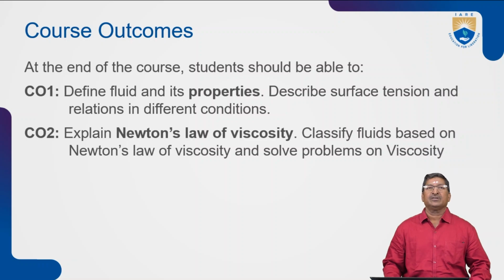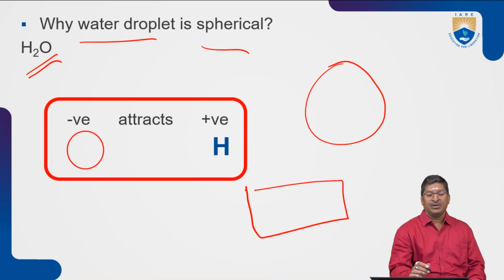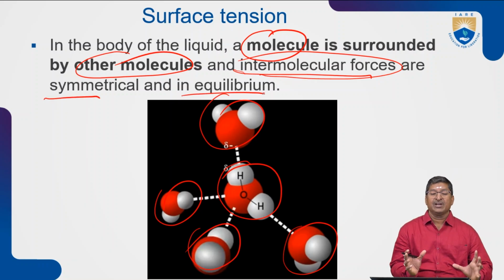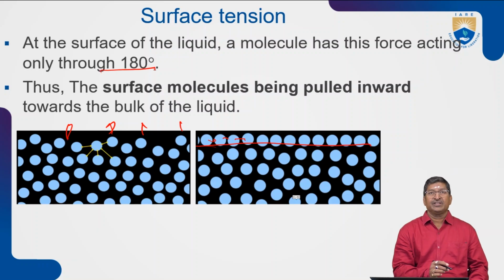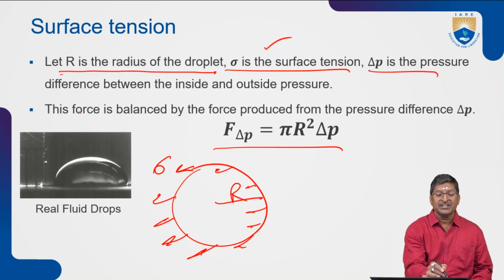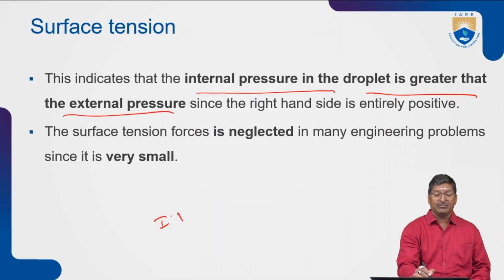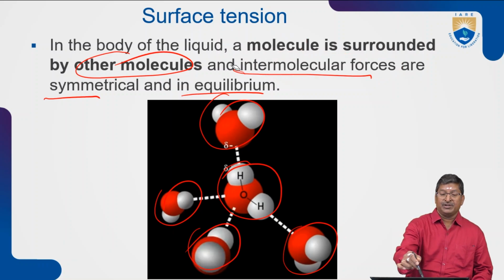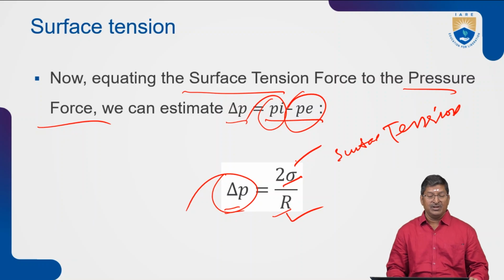Surface Tension by Dr. M Maheswara Rao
Surface Tension by Dr. M Maheswara Rao | IARE

Telangana, India.